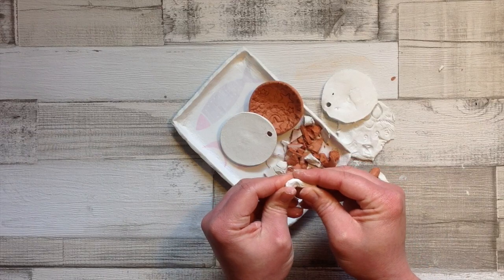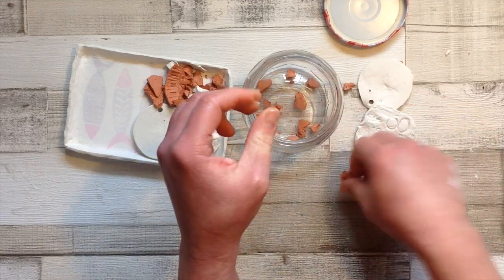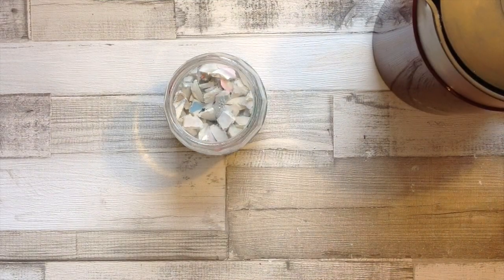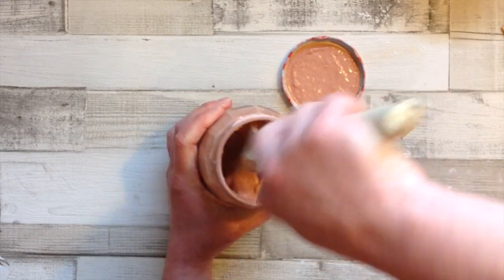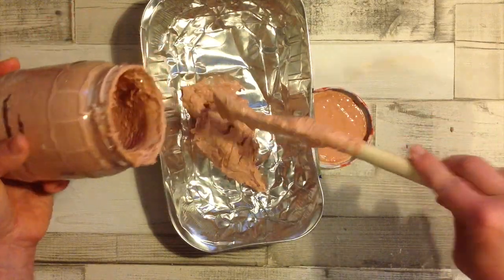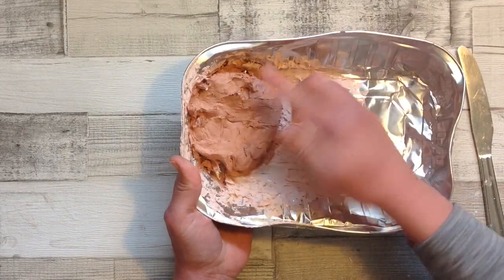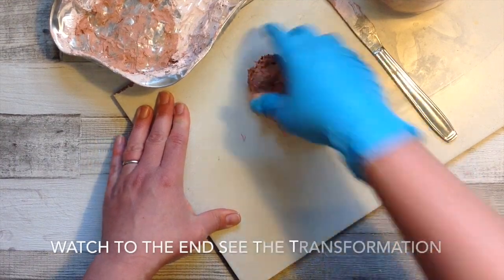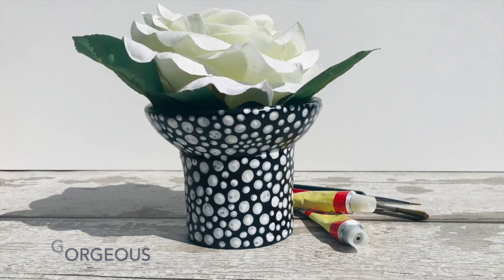How to Recycle AIR DRY CLAY **easy** REUSE CLAY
Recycle your air dry clay with these simple and easy steps and see the gorgeous item I turn this into, tutorial coming soon.

US Supplies:
- Large tub, great price - Crayola Air Dry Clay

▶SUPPORT ME: for those of you requesting to treat me to a coffee